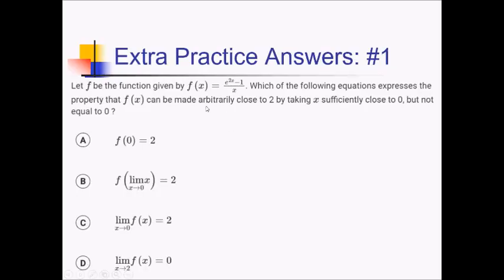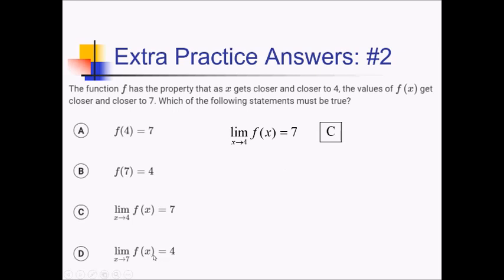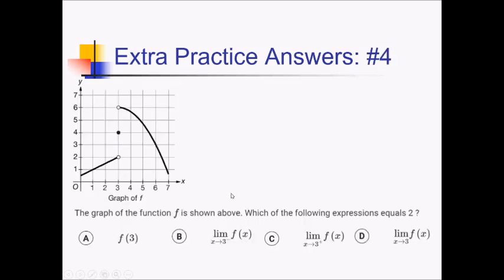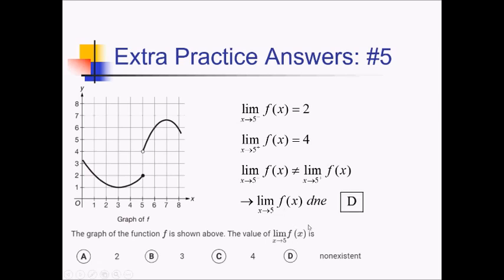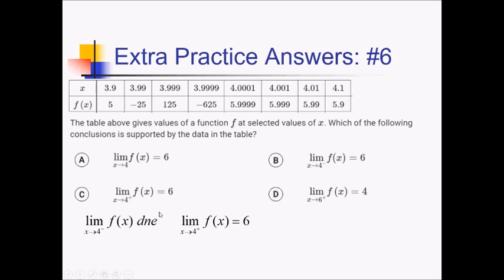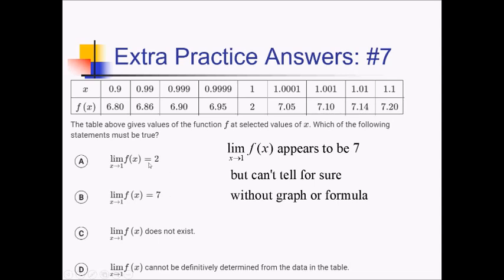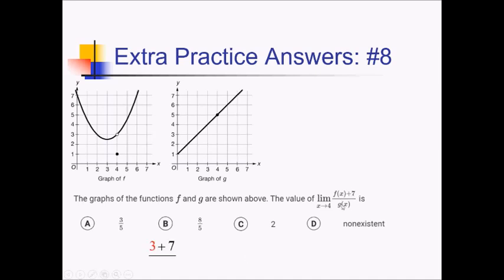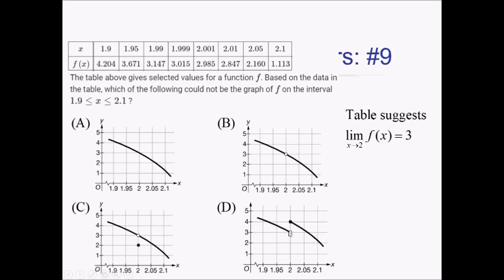Finite Intuitive (Graphical) Limits: Problem Set #3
Worked problems showing how to find finite limits using a graph

Go here for a PDF and handout to go along with this video